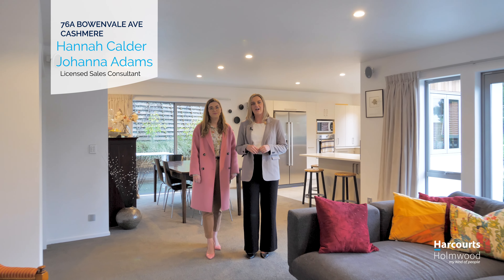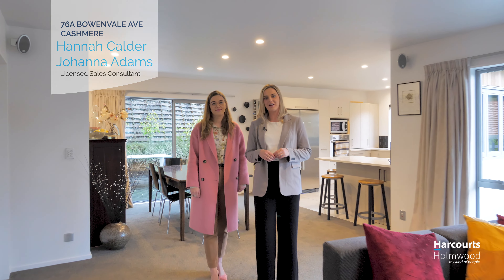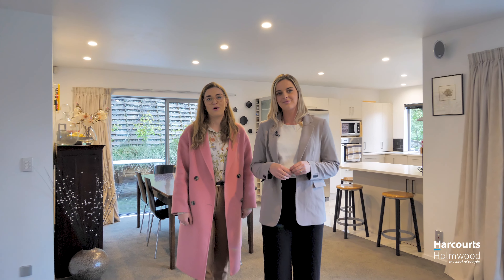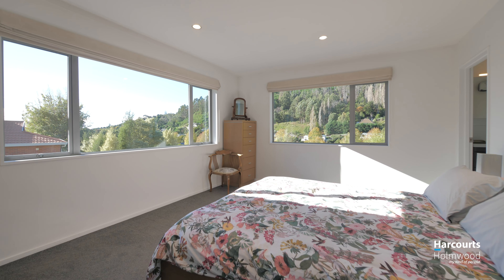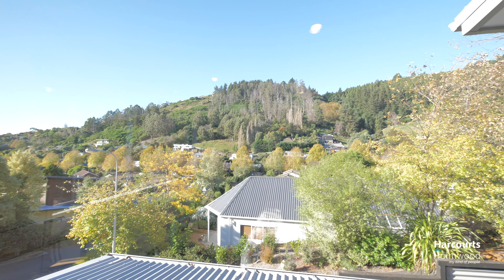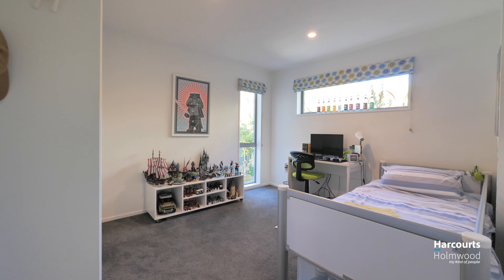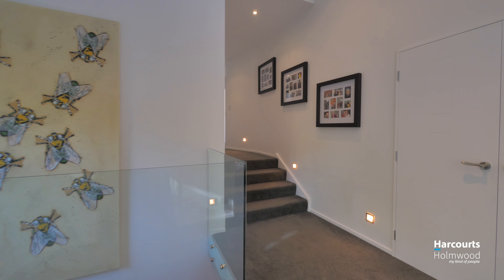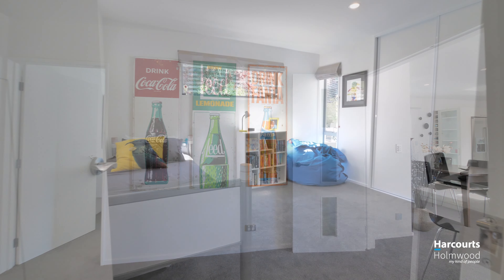FOR SALE | Cashmere, 76A Bowenvale Avenue | On the doorstep of recreation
Run, bike or walk, but not too slowly to 76a Bowenvale Ave! Savvy buyers will act quickly on this one - a substantial family home nestled in the highly desirable Bowenvale Valley. Our owners have purchased, committed to the country life and are not here to test the market.

This home offers four double bedrooms, three bathrooms and great open plan living spaces. Effortless indoor/outdoor flow from the dining and living rooms open out to an easy-care garden and flat lawn - a real treat for a hill property. Lovely views across the valley from the patio, imagine family BBQs here in the months to come. A double bedroom with sitting area, study nook and ensuite on the lower level create flexible living options for teenagers or extended family.

Bowenvale Avenue is a charming treelined street, a family friendly neighbourhood and home to a multitude of walking and biking tracks. Zoned for desirable schools including, Thorrington Primary School, Christchurch South Intermediate and Cashmere High School.

Our owners can't own two homes and must see a sold sticker on or before auction day - your earliest enquiry is advised.